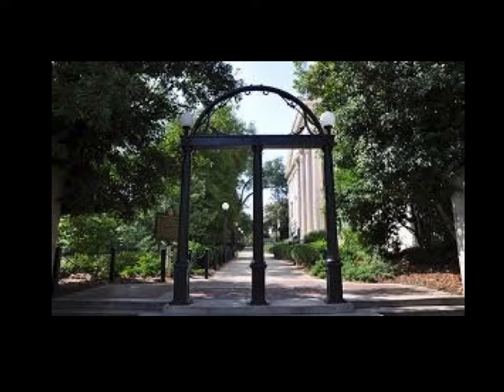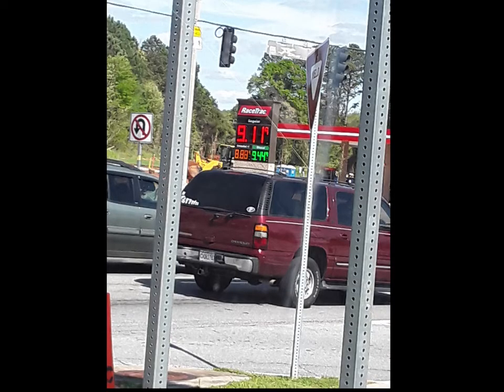Language is a signal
Is this for real? Certainly someone else in my area has noticed this.